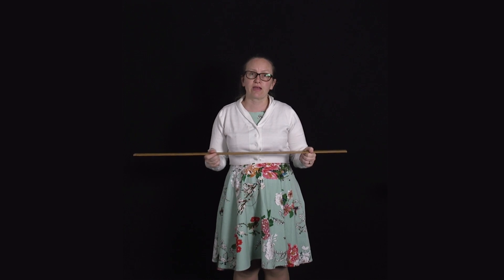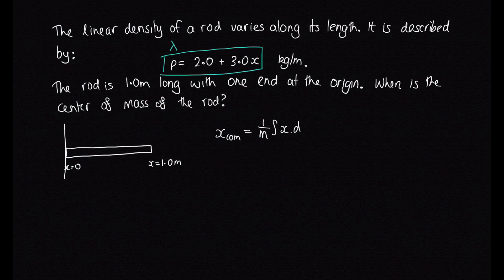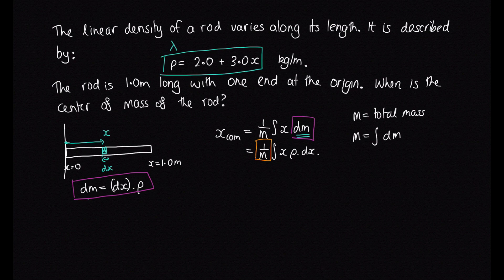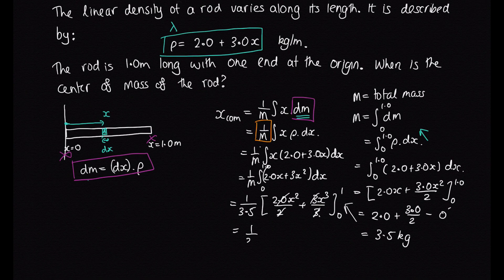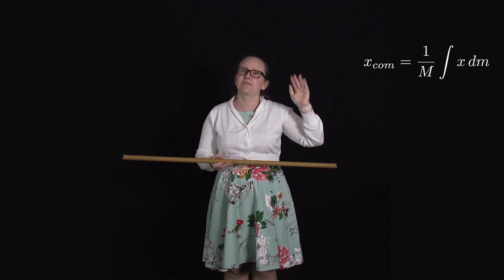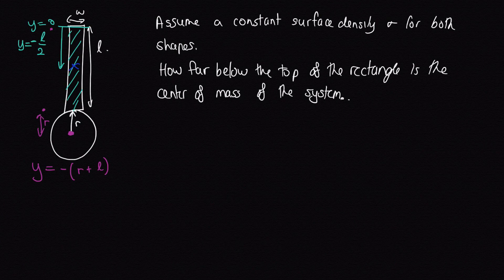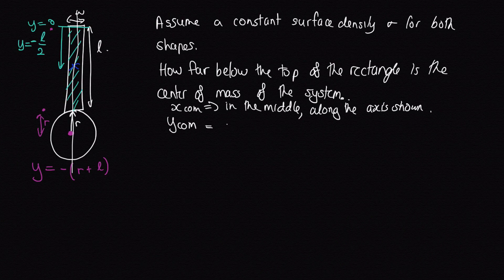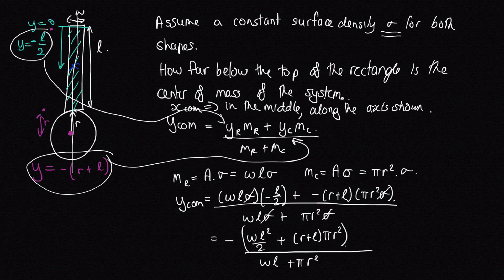Center of Mass - Continuous objects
In this video we will look at calculating the center of mass for continuous objects (not point masses)